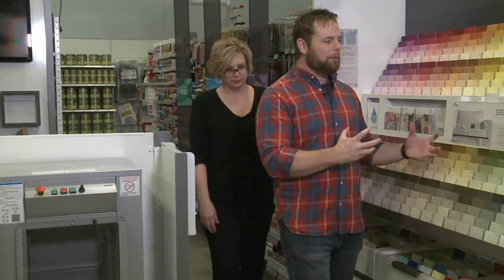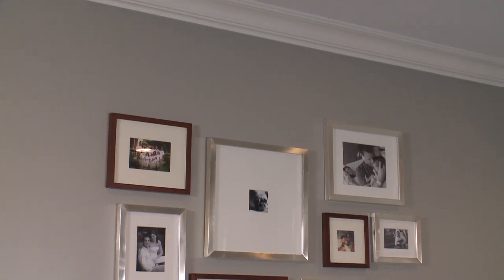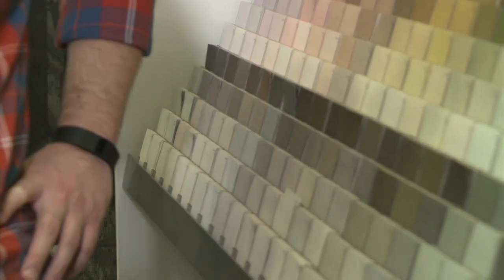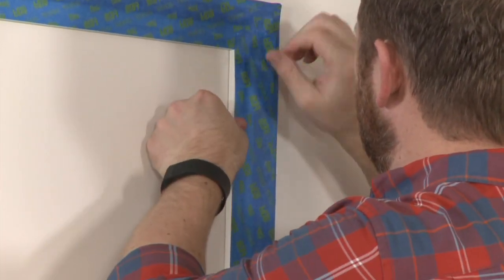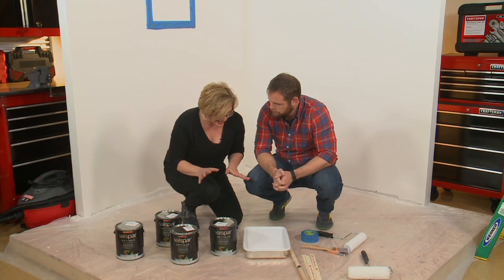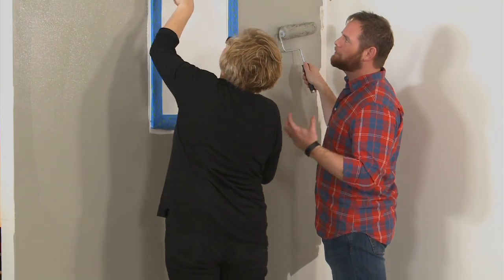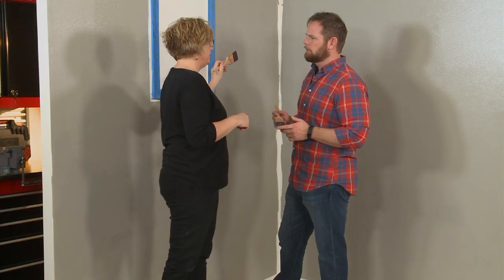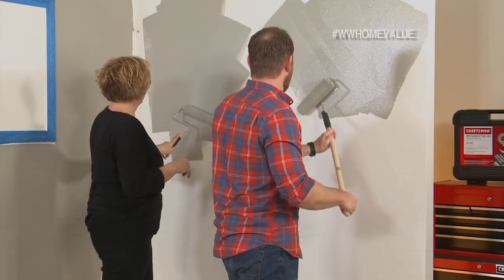Painting for Staging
Home stager, Julea Joseph, walks us through the best paint color options if you're looking to put your home on the market. Here are her top neutral choices, along with a quick painting how-to.